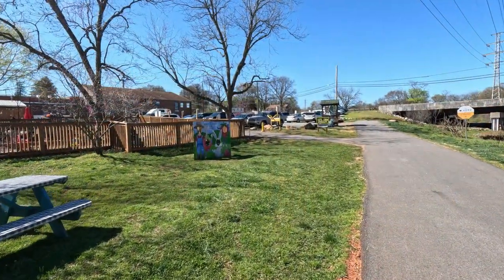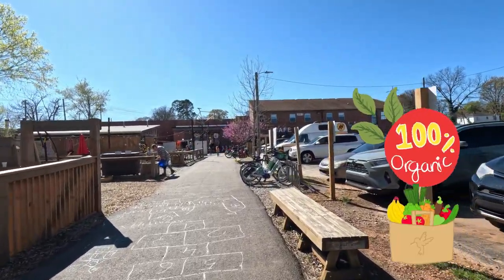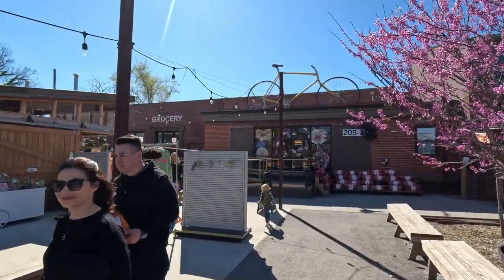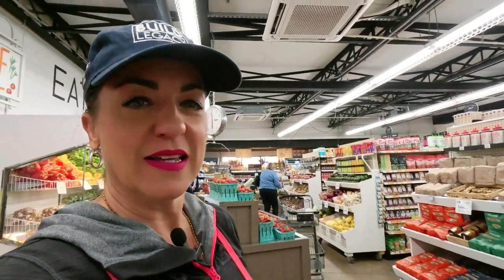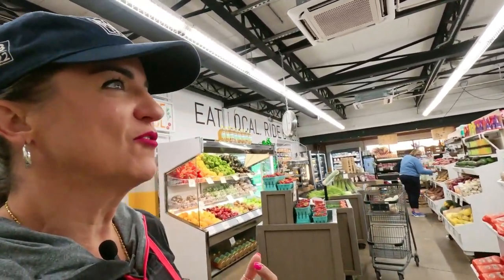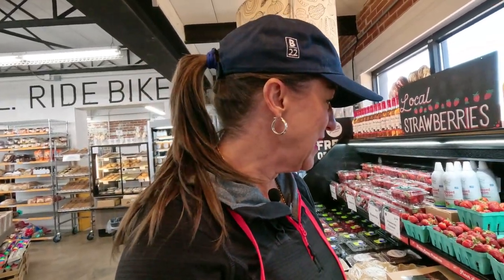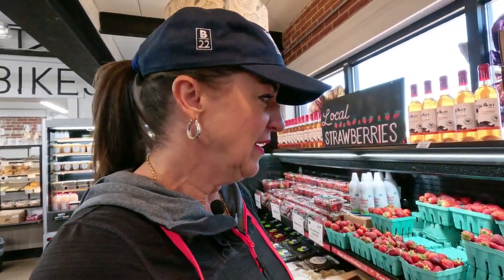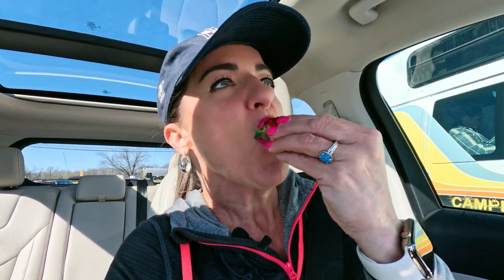Uncovering Greenville's Hidden Gem: The Swamp Rabbit Trail Produce Paradise!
Welcome to the Swamp Rabbit Trail Grocery & Cafe, a popular spot for trail-goers and locals alike! "As you can see in thsi video, the cafe and grocery store have a rustic and inviting look that blends in perfectly with the trail's natural setting. Swamp Rabbit Trail Grocery and Cafe serves breakfast, lunch, and dinner, and offers a variety of dishes made with locally-sourced ingredients.

If you're in the mood for some grocery shopping, the store section sells a range of products including fresh produce, baked goods, and artisanal foods. Everything is locally-sourced and organic, so you can be sure you're getting the best quality.

After your meal or shopping spree, take some time to explore the surrounding area. The Swamp Rabbit Trail is one of the most scenic and peaceful trails in the region, and there are plenty of photo opportunities and outdoor activities to enjoy.

That's it for our stopover at Swamp Rabbit Trail Grocery and Cafe. I hope you enjoyed this video and found it helpful. See you on the next adventure!

🤔 Are you interested in selling or buying a property or need help finding your dream home or investment property? Talk to Tami and the Living in Greenville South Carolina Team today!

𝐓𝐀𝐌𝐈 𝐀𝐋𝐋𝐄𝐍, Realtor®
eXp Realty | ꜱᴄ ʟɪᴄ. 𝟿𝟼𝟻𝟿𝟾

Music
SONG